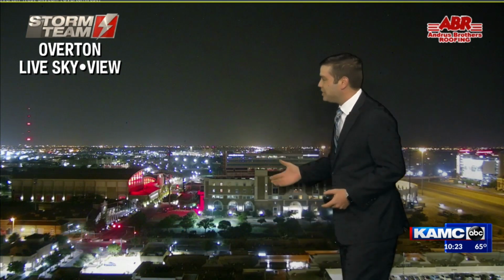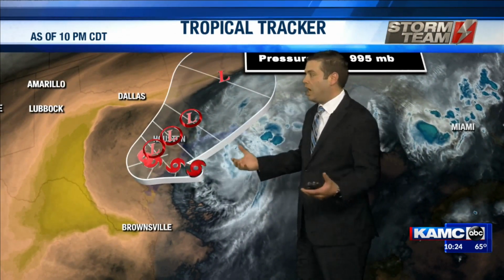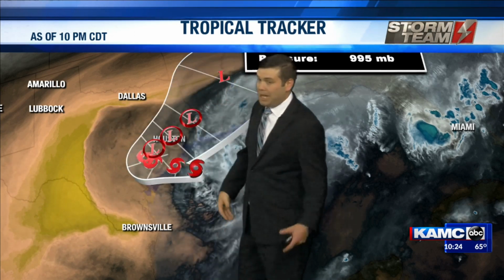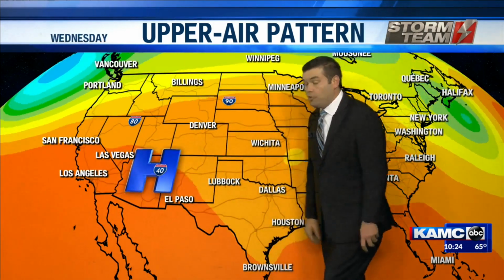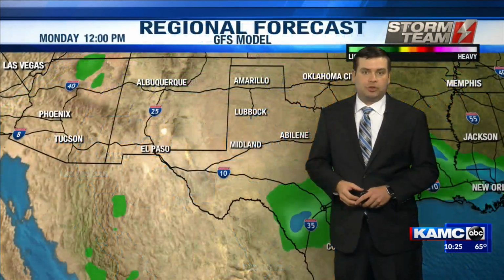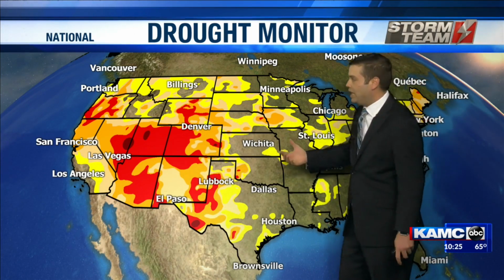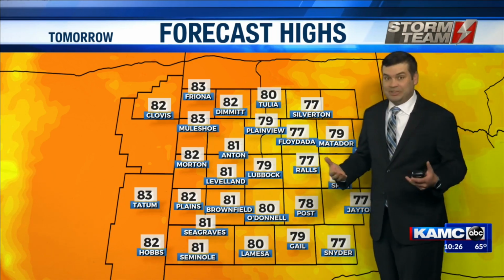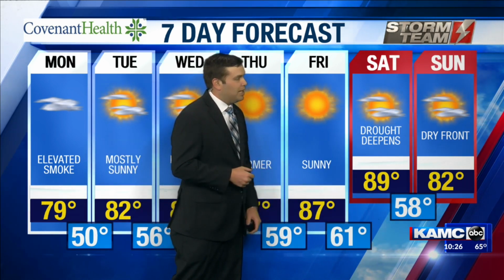KAMC PM Weather Webcast September 20th, 2020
Meteorologist Lance Blocker has your Sunday evening forecast.